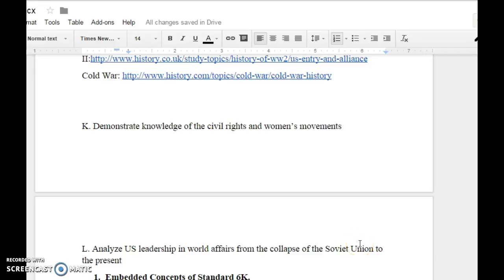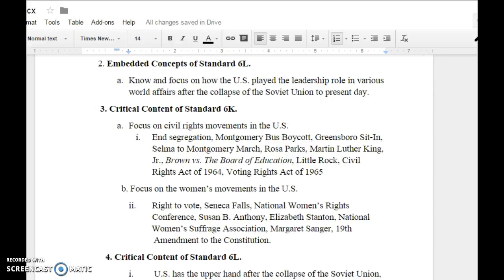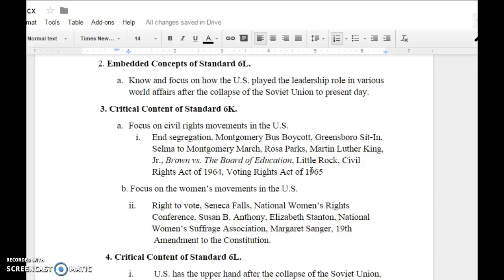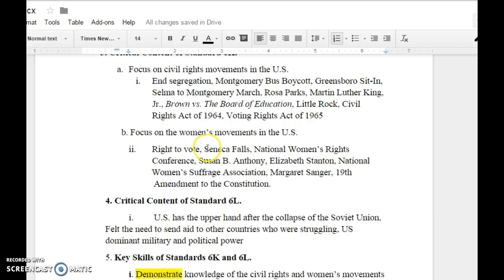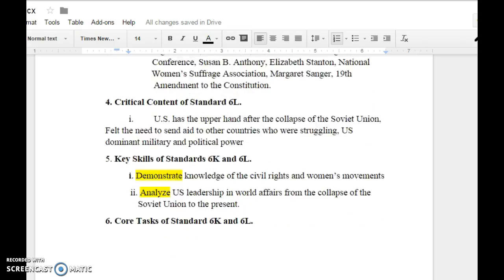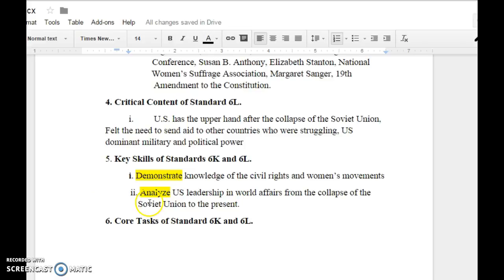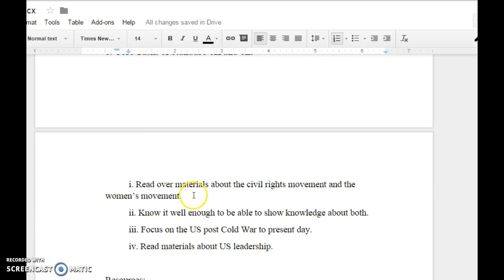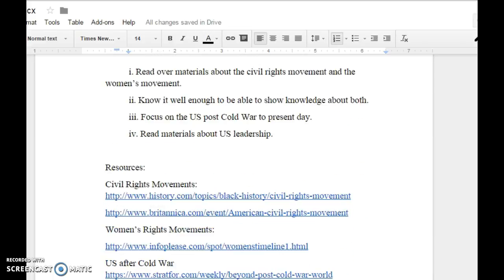Standard 6K and 6L